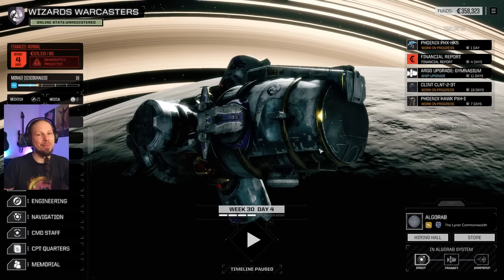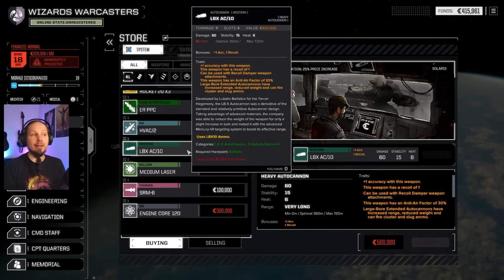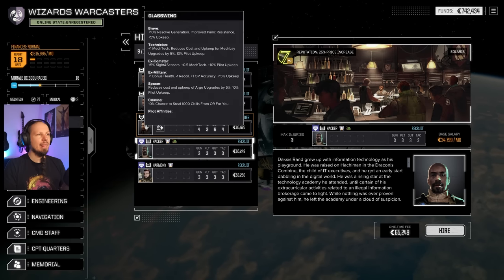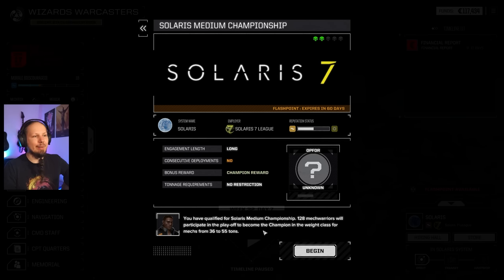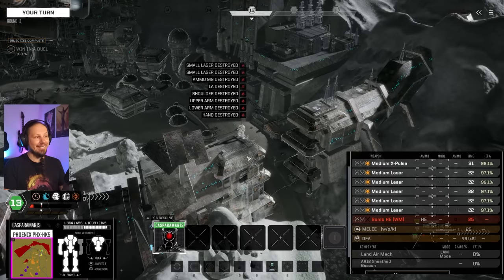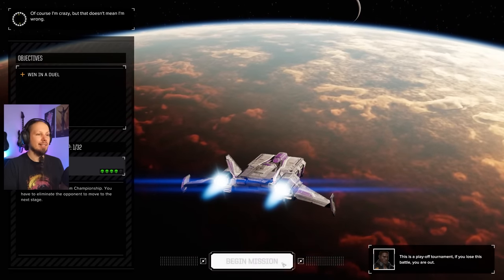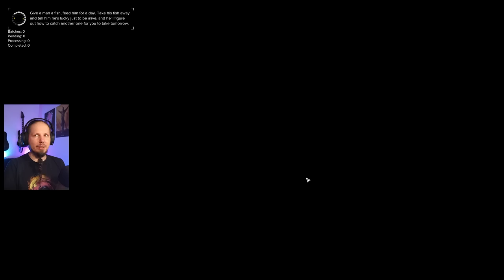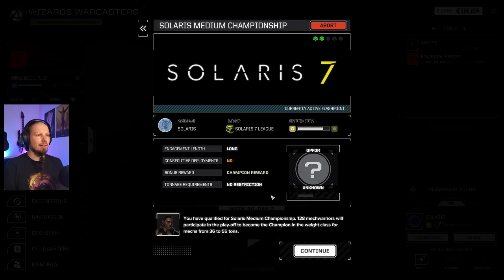Let's compete in the Solaris 7 Championship - Battletech Modded / Roguetech HHR Episode 11